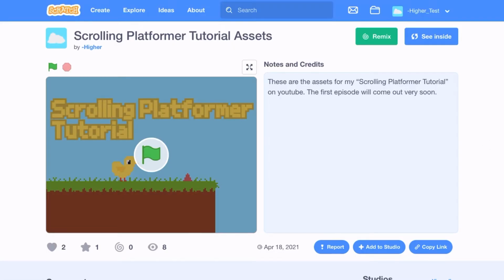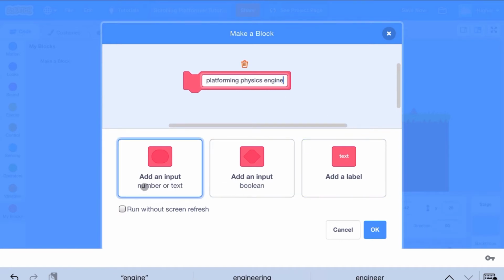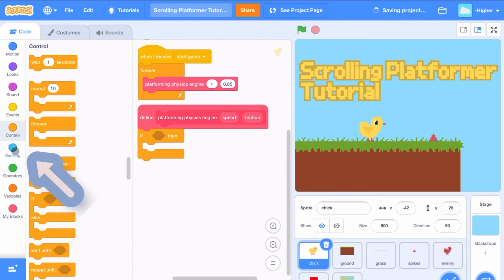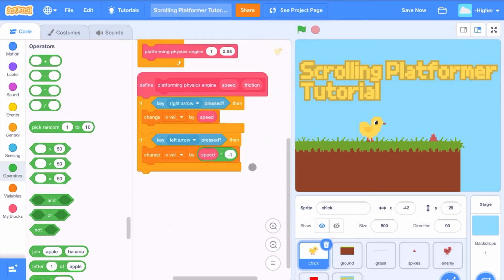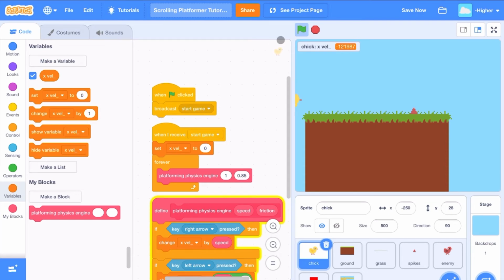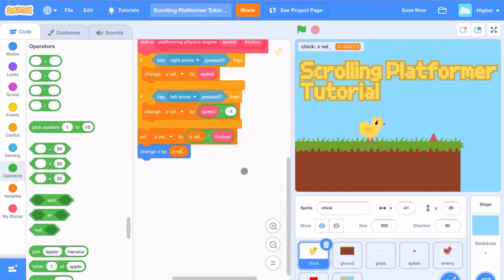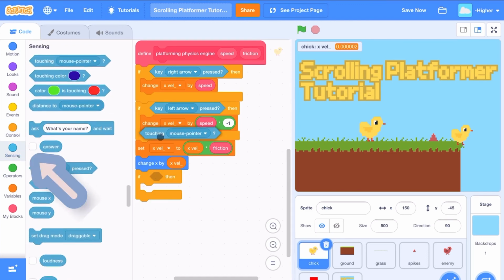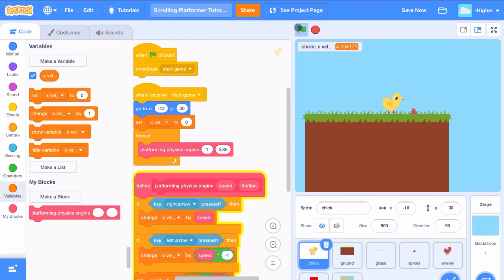Scrolling Platformer Tutorial Pt.1 X Movement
-Description-

This is episode one of my Scrolling Platformer Tutorial, where we go over x movement. Link to assets

-Credits and Stuff-

I use iPad with nothing else but VLLO to edit.